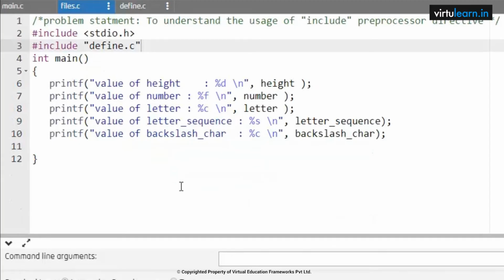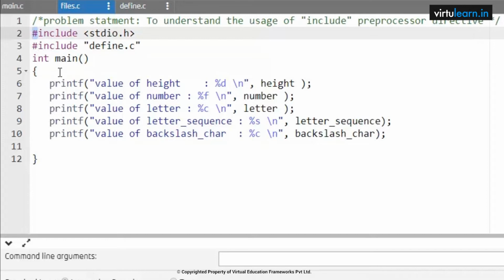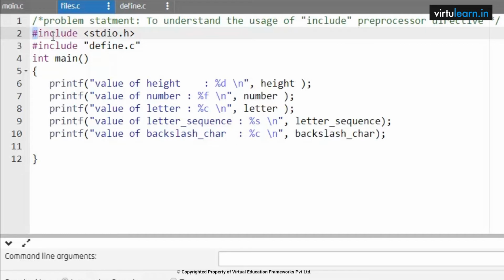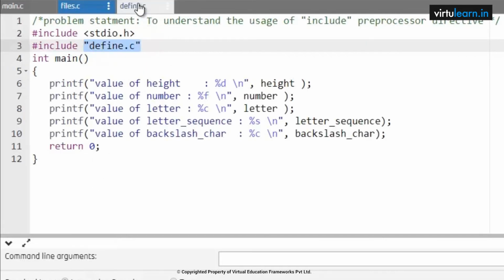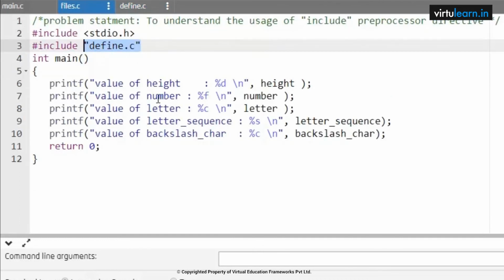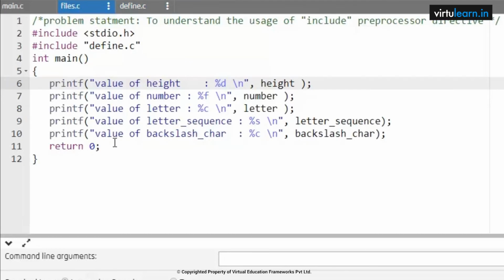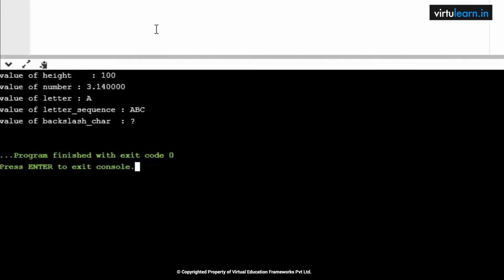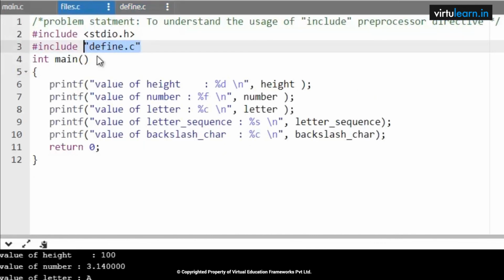CL107 To understand the usage of include preprocessor directive